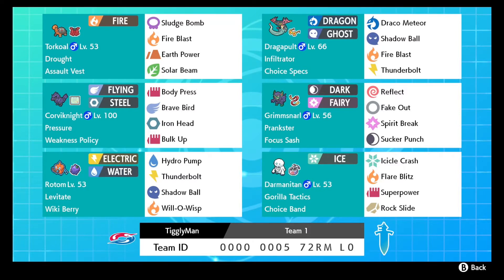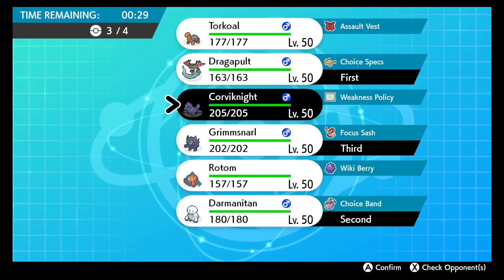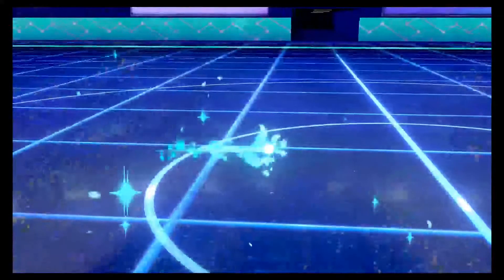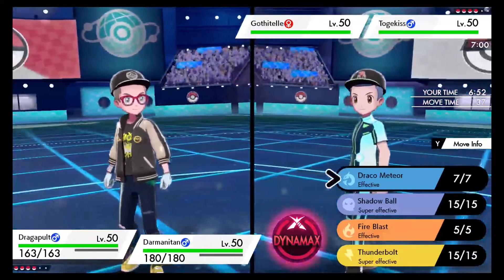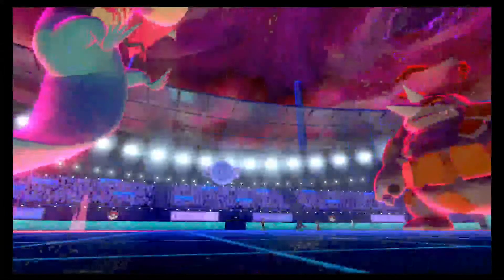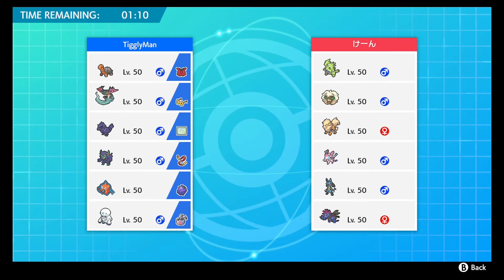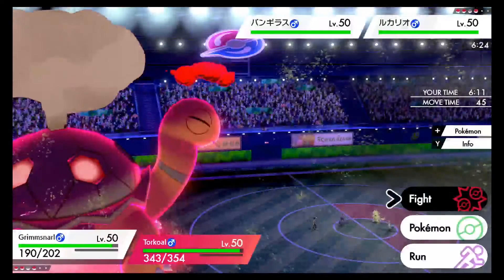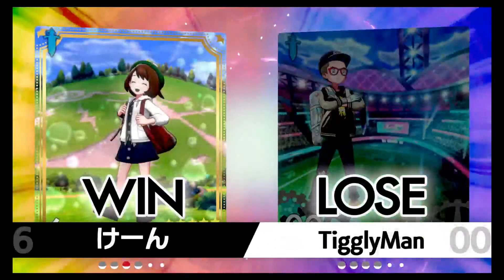VGC 2020 - Darmanitan OHKO's?... OF COURSE HE DOES! - Ranked Wifi Battles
Choice banded Galarian Darmanitan is the most powerful physical attacker to ever bless the galar region. There isnt much to say... He locks a move and if you picked the right move the opposing Pokemon well... go bubyes! Shouts to Torkoal for existing!

Rental code: 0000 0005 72RM L0

Team Preview: 0:00
Battle 1: 3:00
Battle 2: 10:24
Battle 3: 19:13

Music: GlitchxCity- Pokémon Sword and Shield: Rival Bede Battle Theme Remix